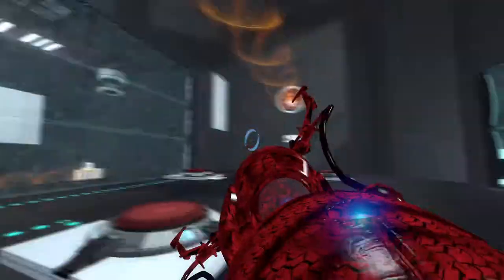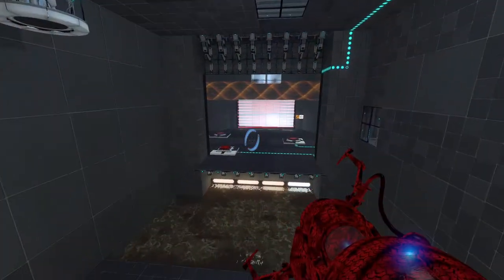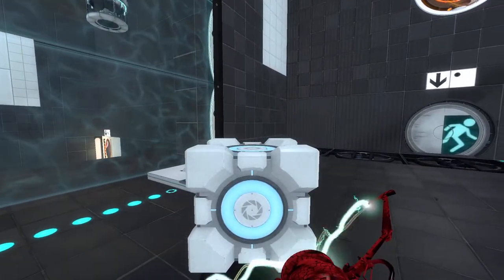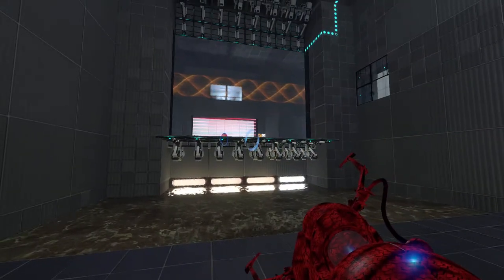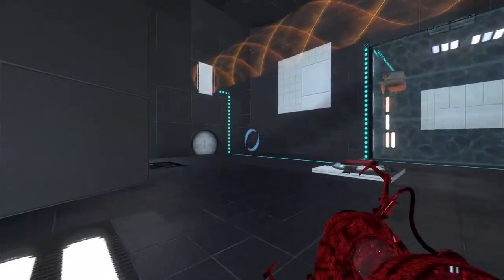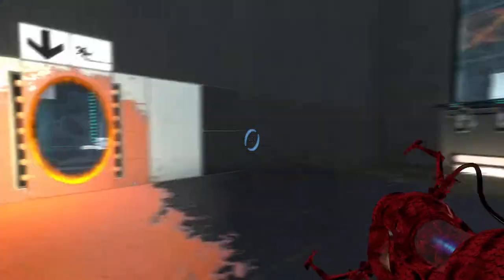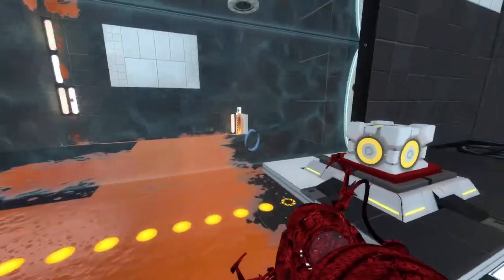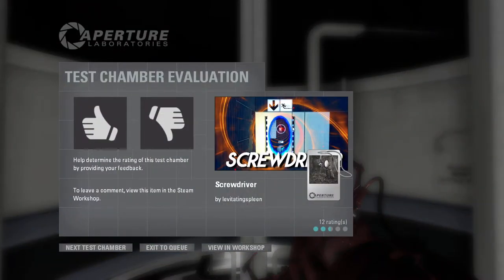Screwdriver by levitatingspleen